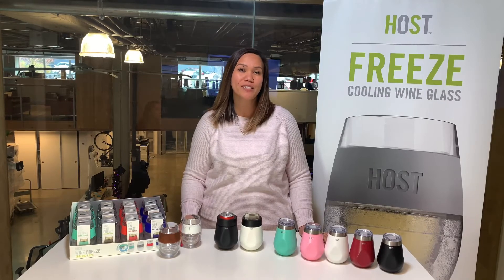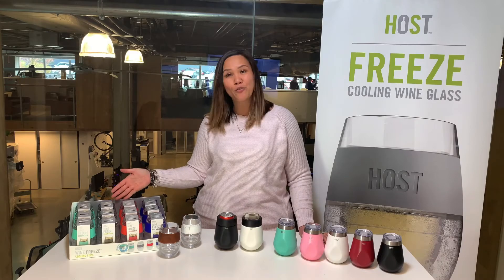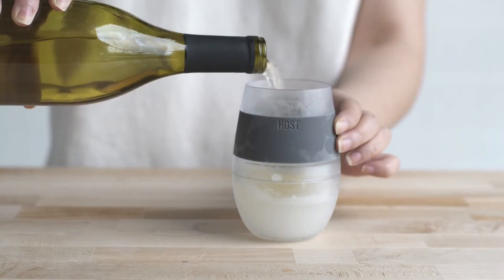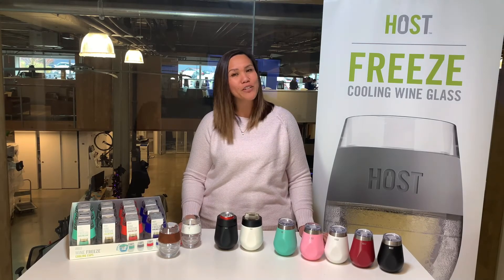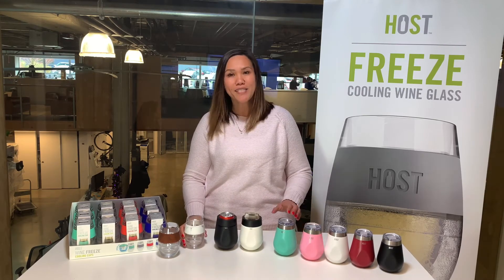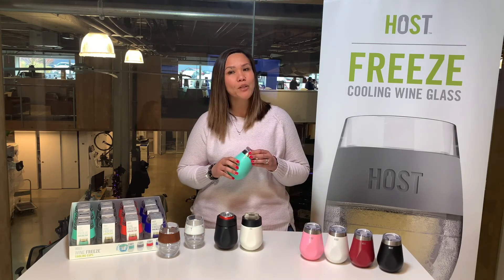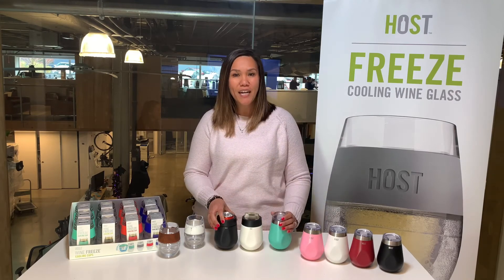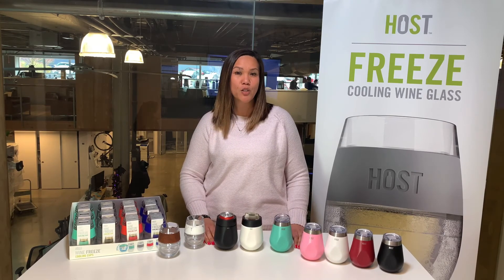About HOST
HOST is about finding innovative ways to help people come together to celebrate any drink or beverage.